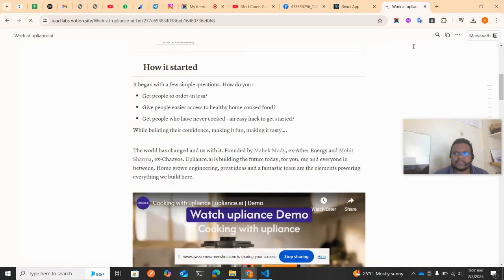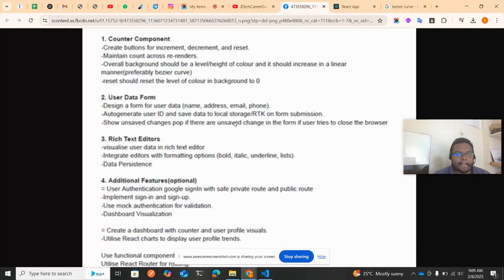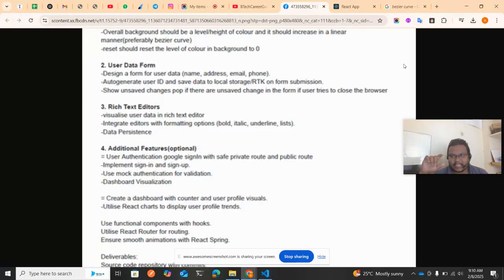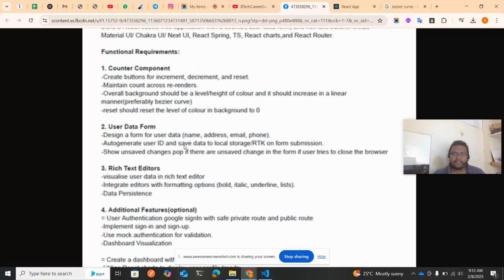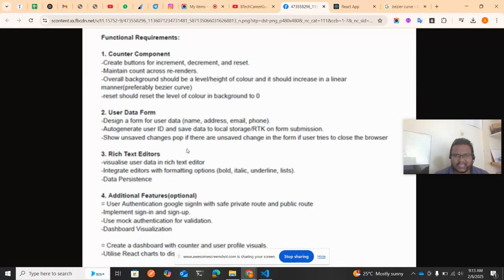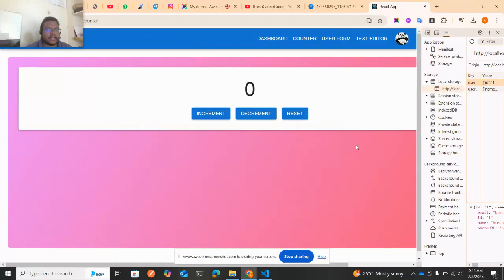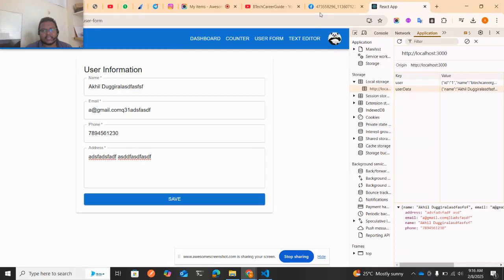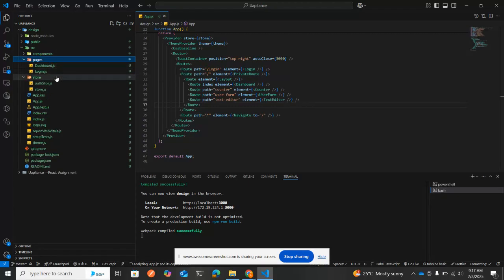🔥 How I Passed the Upliance.ai Frontend Assignment! (Full Source Code & Next Round Success)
Note::If you are staying in countries other than India == then directly ping us on Instagram directly

Innobyte Service | Personal Finance Management Application Project | Step by Step Explanation

software engineer fresher jobs
how to start software developer career
how to get software job after btech
software job training and placement
career guidance after btech
btech jobs for freshers
how to prepare for off campus placements
important topics in software engineering
software job updates telugu
how to choose a career in software engineering
career opportunities in web development
new job openings for it freshers